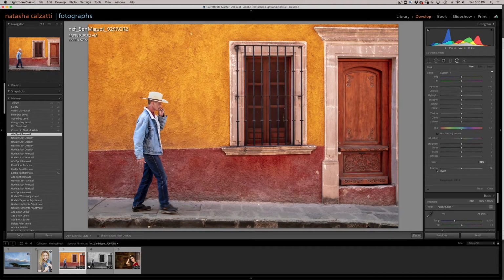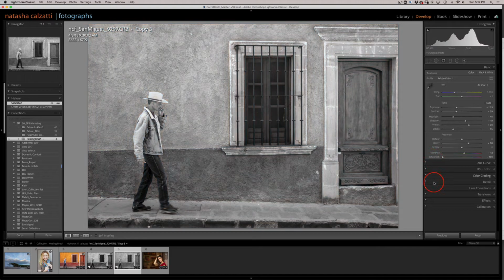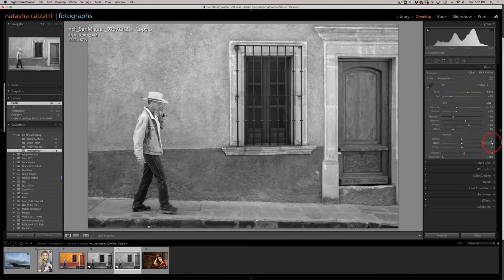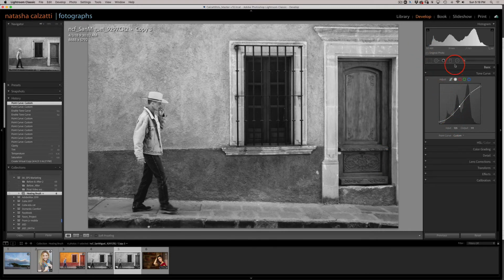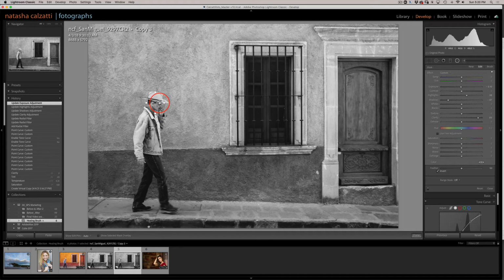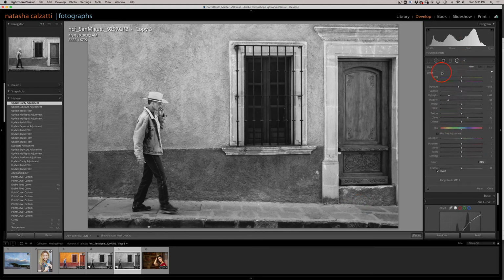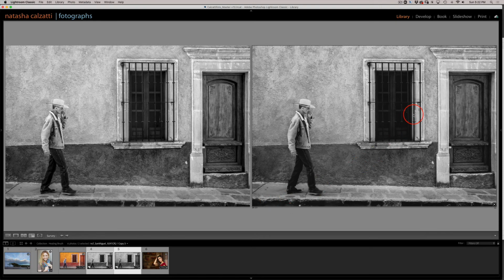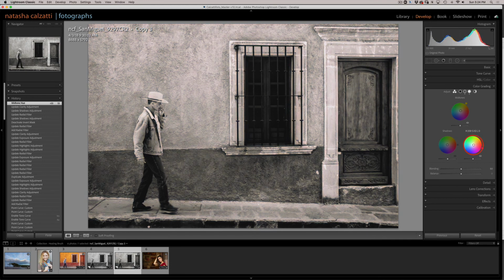Lightroom Classic B&W using Saturation & Curves Tutorial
Today's tutorial is about how to create a black and white image in Lightroom Classic using Saturation, Curves and the radial filter.